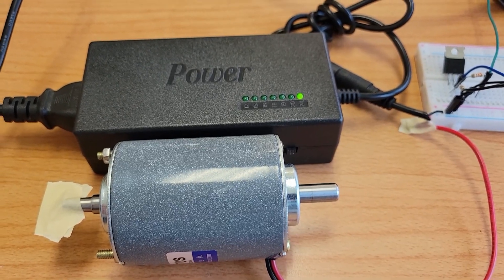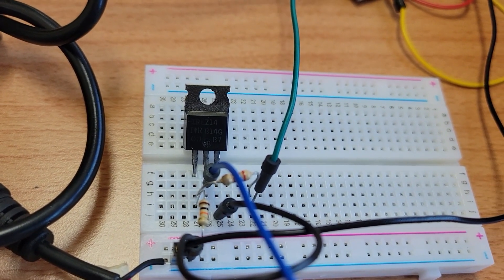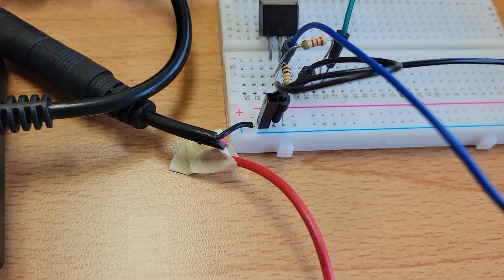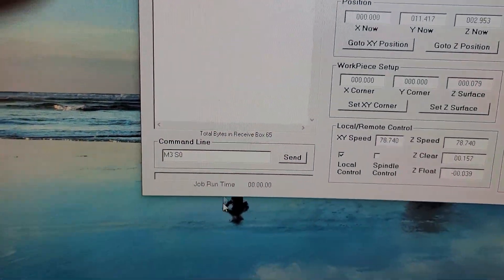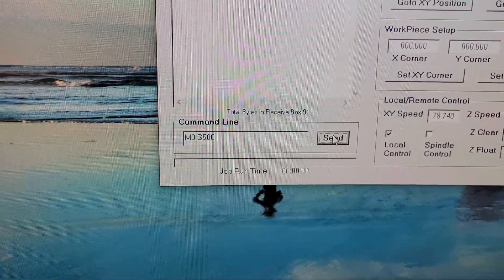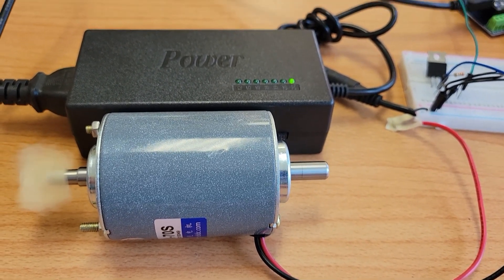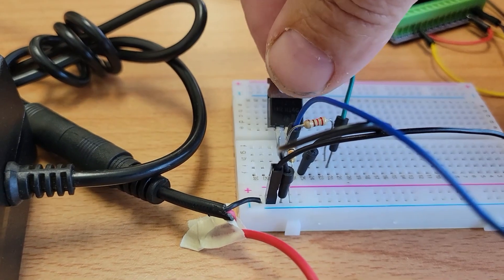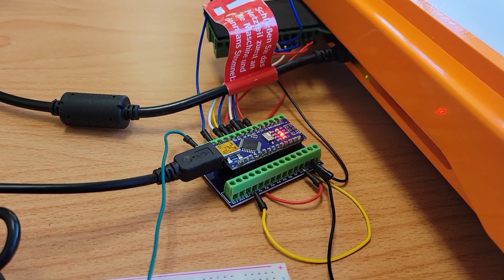GRBL PWM Motor Control with MOSFET Part 1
Part 1. Using an Arduino Nano with GRBL firmware to control a DC motor using a N channel logic level MOSFET.